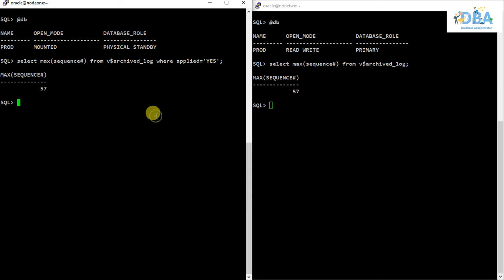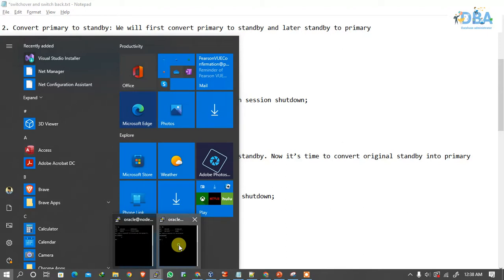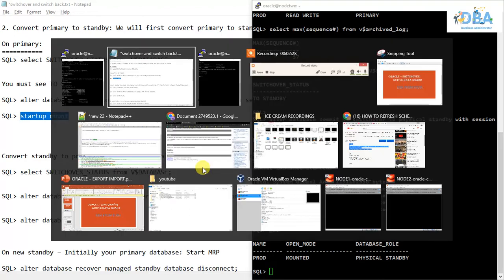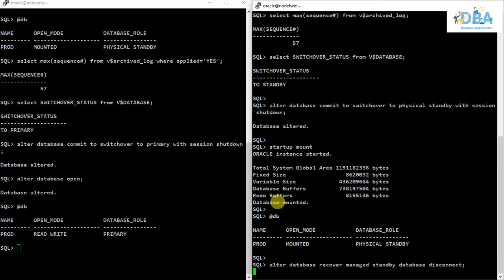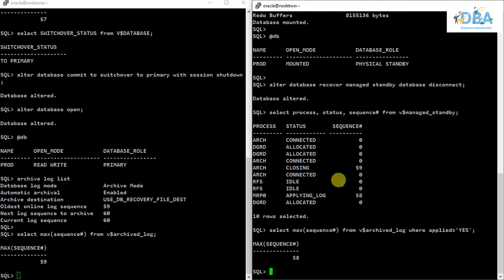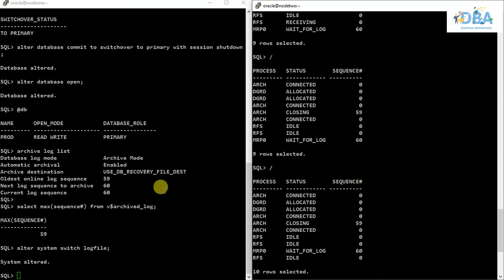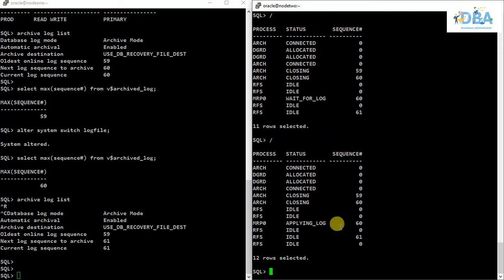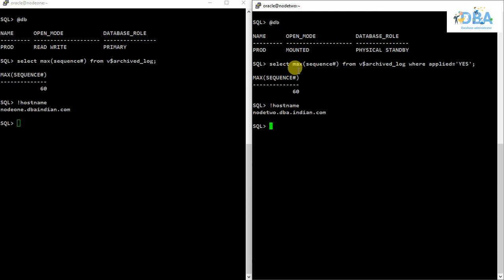2. HOW TO PERFORM SWITCHBACK || ACTIVE DATAGUARD || ORACLE 12C || DBA FROM INDIA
Hi There

In this video I have tried to explain about the manual switchback activity in ACTIVE DATA GUARD environment.  Below are given steps.

PRECHECKS :

nodeone:

select name,open_mode,database_role from v$database;

nodetwo :
 select STATUS, GAP_STATUS from V$ARCHIVE_DEST_STATUS where DEST_ID = 2;

nodeone:

 select NAME, VALUE, DATUM_TIME from V$DATAGUARD_STATS;

nodetwo:

select SWITCHOVER_STATUS from V$DATABASE;

 alter database commit to switchover to physical standby with session shutdown;

 startup mount

 alter database commit to switchover to primary with session shutdown;

alter database open;

nodetwo:

 alter database recover managed standby database disconnect;